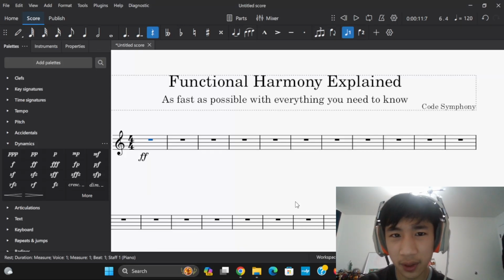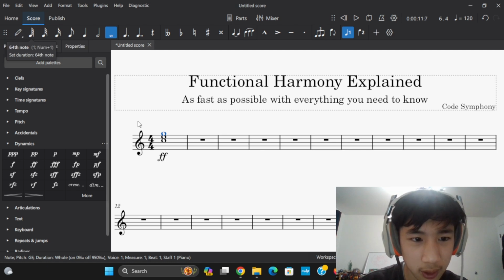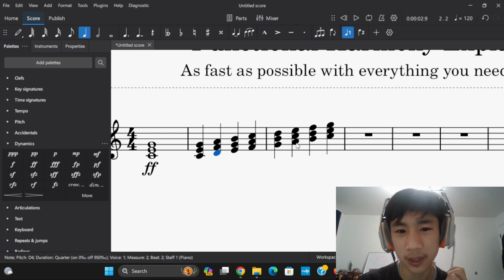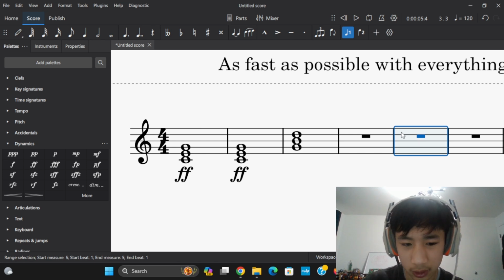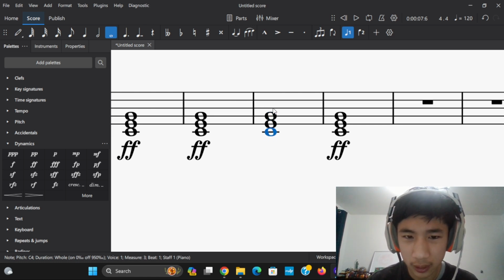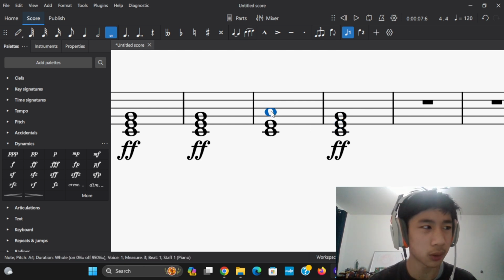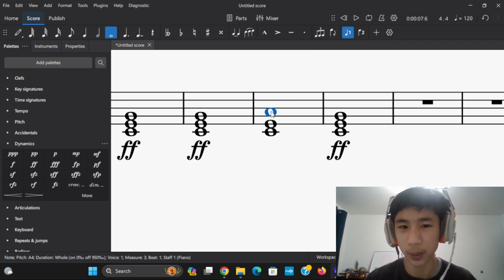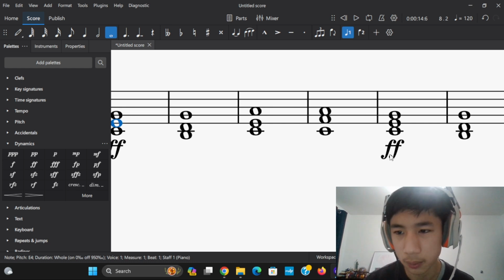Functional Harmony Fundamentals - Write your chord progression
In this video I teach you the fundamentals of functional harmony, one of the most important concepts in Western and popular music. You will learn enough to start messing around and writing your own chord progressions.

(Please note this functional harmony video only covers major scale harmony)